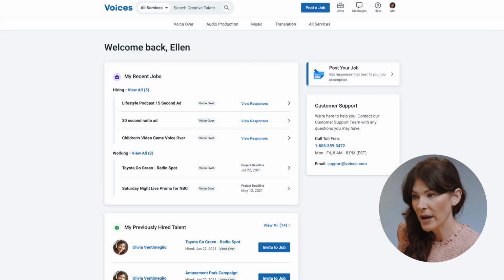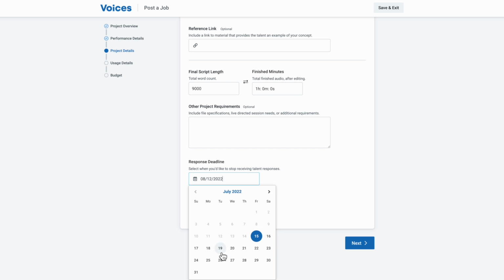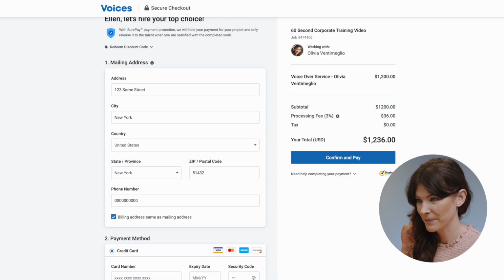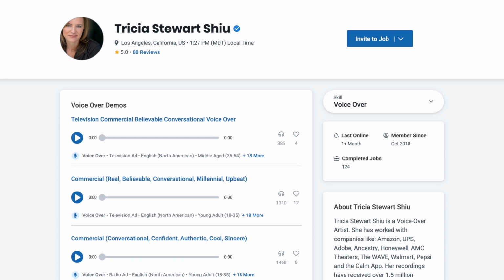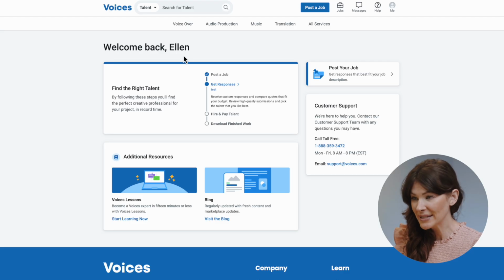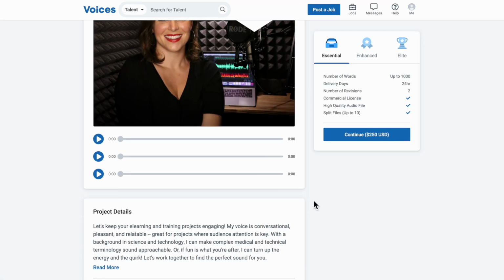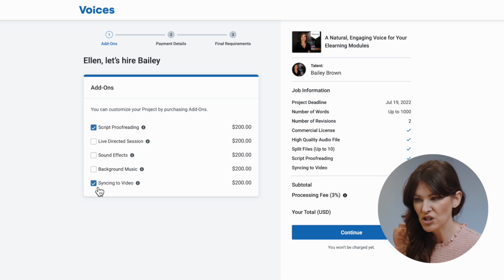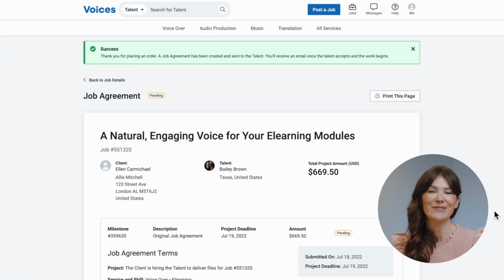How To Use Voices (2023)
In this video, we’re taking you behind the scenes to see firsthand how Voices works. We’ll show you the fastest ways to find and hire professional voice talent to bring your creative projects to life.
With over four million voice actors speaking over one hundred languages and dialects, we’re sure to have the right voice for your project.

Finding and hiring professional voice talent has never been easier.

Table of Contents:
0:00 - Intro
0:18 - Posting a Job
1:00 - Private Invites
1:33 - Project Marketplace
2:44 - Sign Up Now!